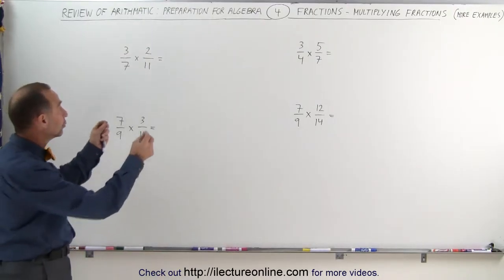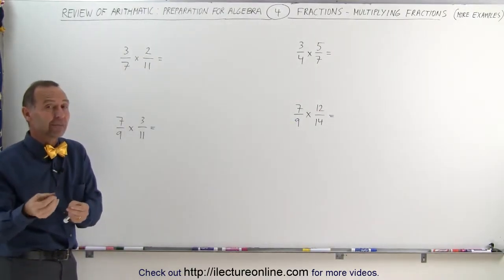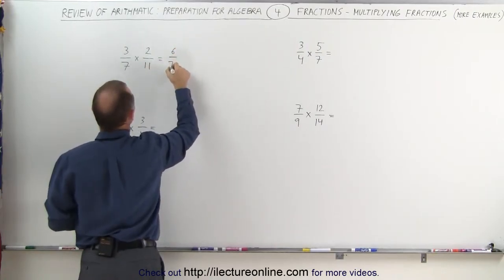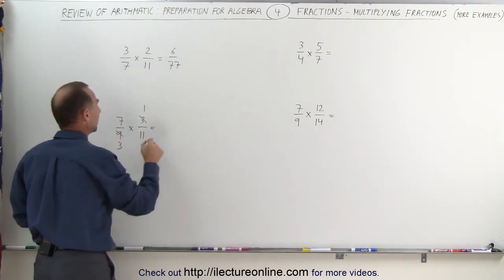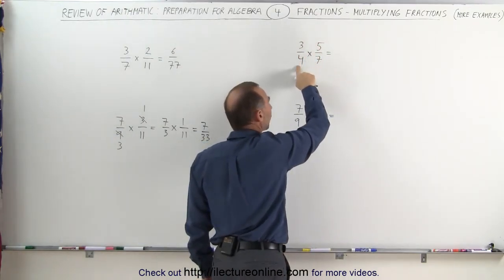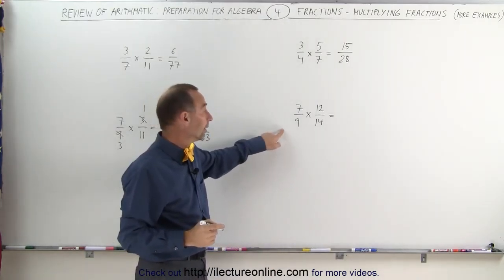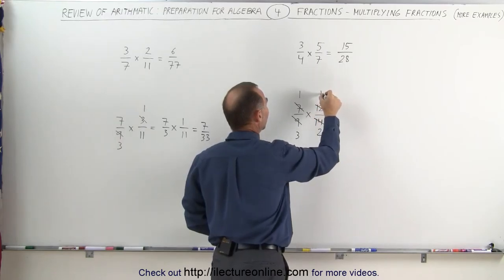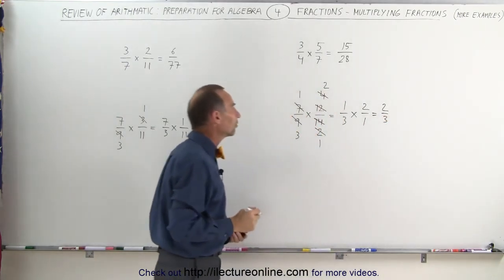4.Math What Every 5th Grader Should Know Algebra Prep (4 of 58) Ch 0 Fractions Multiplication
Fractions  Multiplication | By Predestined Future Global Leaders Academy